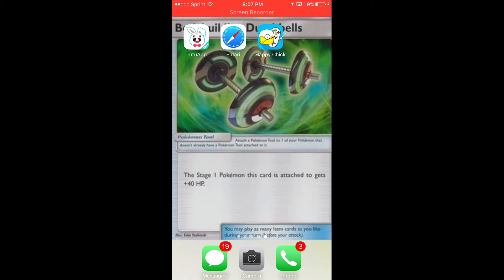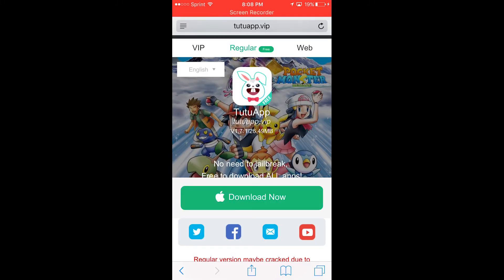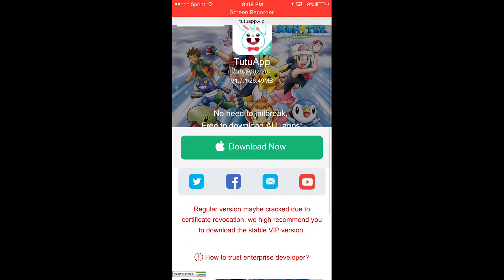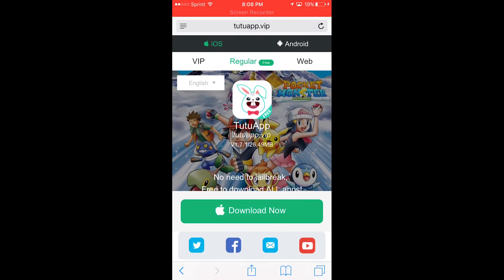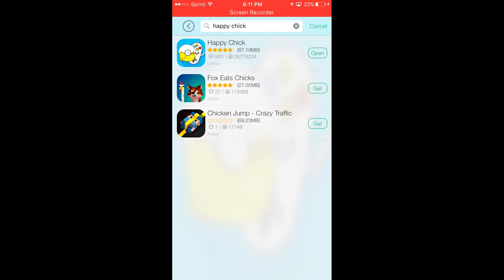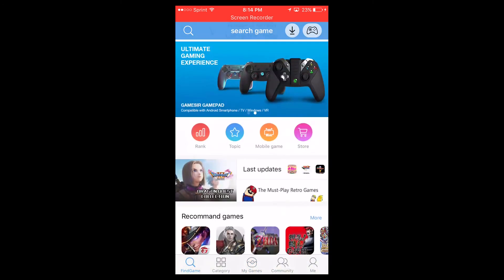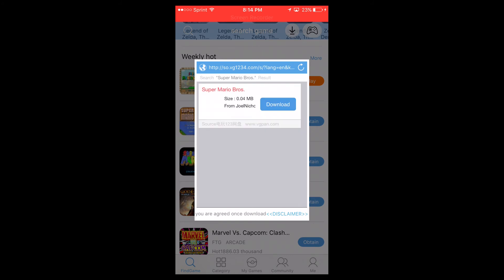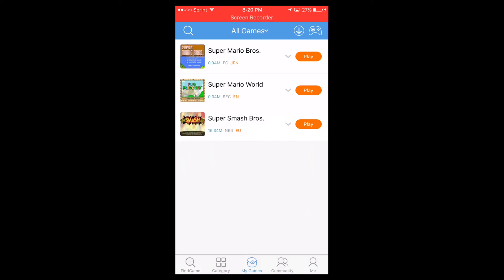How to Install Game emulators on ios N64,GBA,NDS,and More!